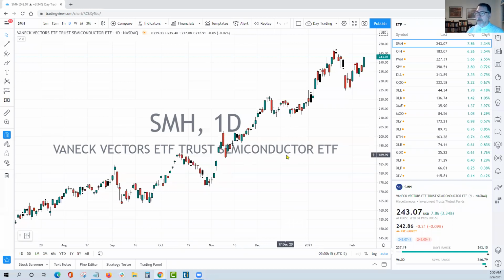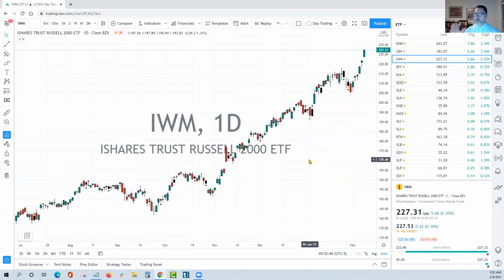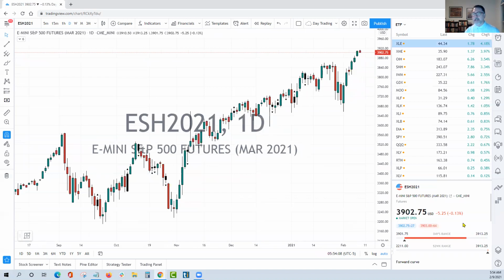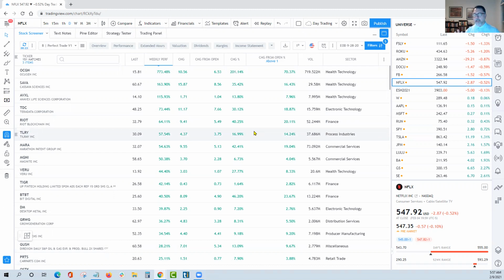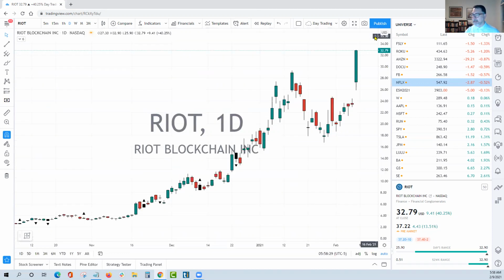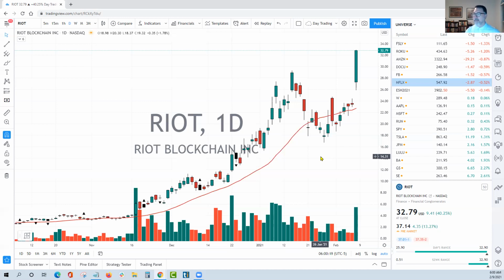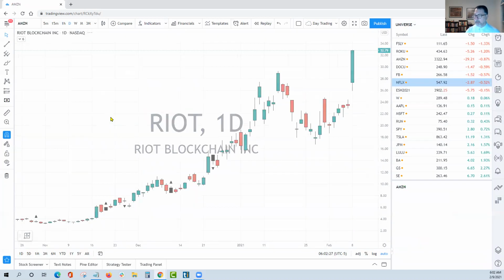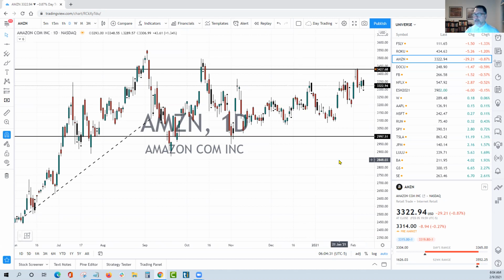TradingView Tutorial: From Setup to Stock Picks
In today's Tradingview tutorial I'll demonstrate how to create the best stock charts
that can make you a better stock trader.

The tradingview charting platform gets my highest rank because of the ease of use and simplicity of it's layout.

Then we discuss the tradingview scanner, the watch lists, and finally how to set up trading indicators using tradingview.

Introduction (0:00-2:00)

Introduction by Pete
Overview of the episode’s focus: TradingView charting platform
Setting Up TradingView for Optimal Use (2:01-10:00)

Basic setup of TradingView
Importance of having a clear purpose for the platform
Walkthrough of watch lists, sectors, ETFs, and screeners
Market Analysis and Stock Selection (10:01-20:00)

Analyzing overall market trends
Understanding order flow and tape reading
Identifying whether the market is trending or consolidating
Using TradingView for Different Time Frames (20:01-30:00)

Analyzing daily, weekly, and monthly charts
Sector analysis using ETFs
Incorporating the ES futures for daily market sentiment
Advanced Stock Screening Techniques (30:01-40:00)

Using TradingView’s screener for stock selection
Criteria for screening stocks: volume, average true range
Identifying stocks with strong intraday moves
Building a Trading Argument (40:01-50:00)

Combining market, sector, and individual stock analysis
Importance of multiple time frame analysis
Recognizing optimal entry and exit points
Practical Trading Examples and Alerts (50:01-1:00:00)

Setting trend lines and horizontal lines for key levels
Creating alerts for significant price levels
Example with Amazon stock
Conclusion and Viewer Interaction (1:00:01-1:05:00)

Encouragement to use TradingView effectively
Summaries
Introduction
Pete Renzoli introduces the episode focused on the TradingView charting platform. He highlights its simplicity and affordability, making it an ideal choice for both new and experienced traders. Pete sets the stage for a detailed tutorial on optimizing TradingView for effective stock trading.

Setting Up TradingView for Optimal Use
In this section, Pete walks through the basic setup of TradingView, emphasizing the importance of having a clear purpose for using the platform. He covers creating watch lists, tracking sectors through ETFs, and using screeners to identify potential trades, ensuring traders keep their focus on the best opportunities.

Market Analysis and Stock Selection
Pete discusses how to analyze overall market trends using TradingView. He explains order flow and tape reading to determine whether the market is trending or consolidating. This foundational step helps traders understand if they should be looking to buy or sell and how to position themselves in the market.

Using TradingView for Different Time Frames
This segment covers the analysis of daily, weekly, and monthly charts to match different trading time frames. Pete demonstrates sector analysis using ETFs and includes insights on using ES futures to gauge daily market sentiment, providing a comprehensive approach to market analysis.

Advanced Stock Screening Techniques
Pete explains how to use TradingView’s screener to select stocks based on specific criteria such as volume and average true range. He highlights the importance of identifying stocks with strong intraday moves and demonstrates how to use the screener effectively to find actionable trading opportunities.